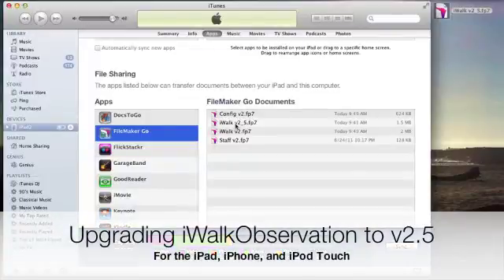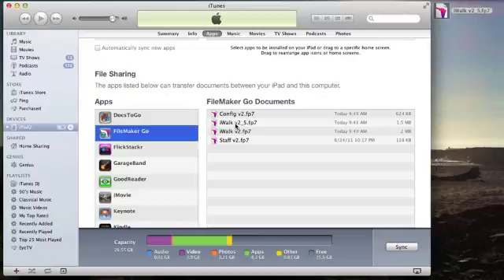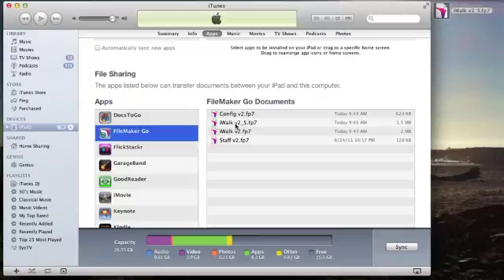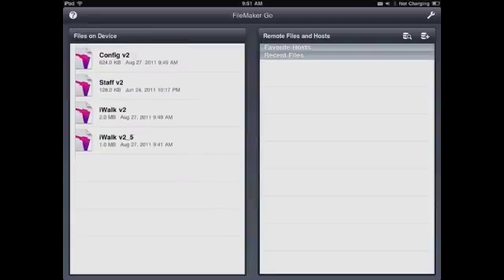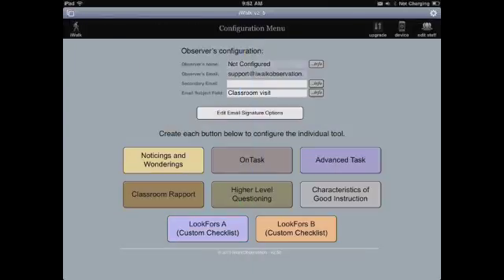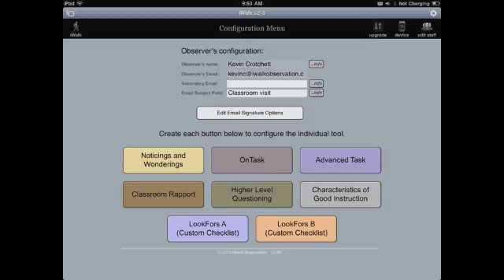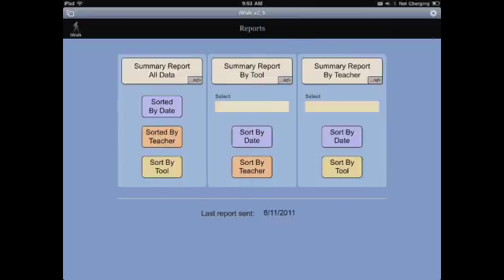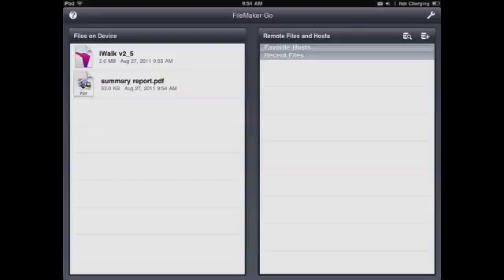Upgrading to v2.5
This demonstration video will walk you through the upgrade process of iWalkObservation to the newest version of 2.5 for the iPad, iPhone, or iPod Touch.